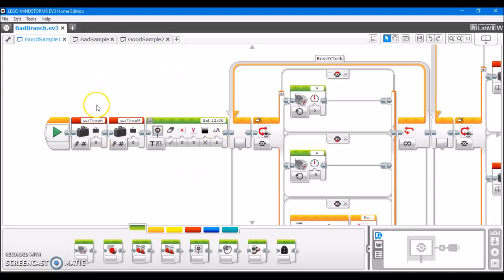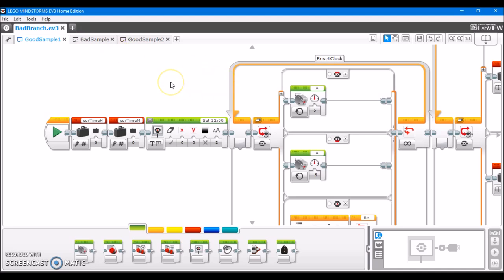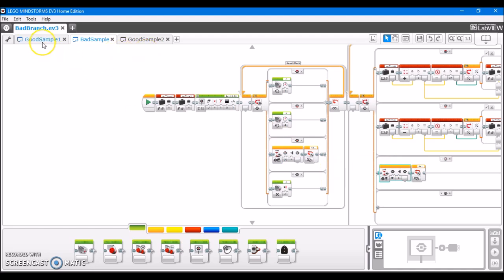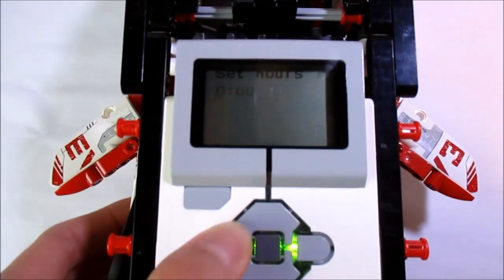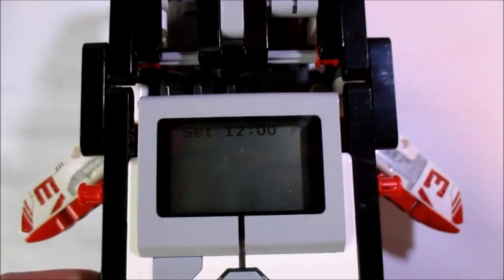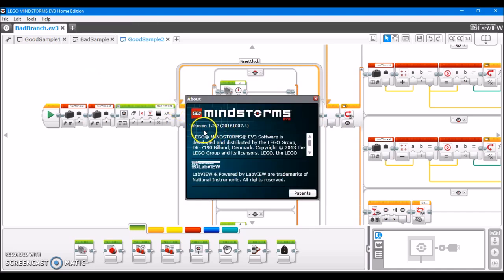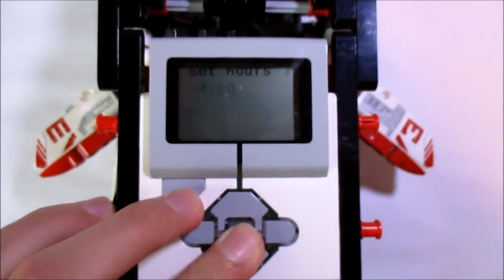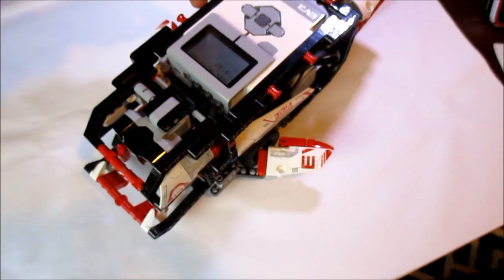Is the Branching Error Fixed? - Testing EV3 Software V1.2.2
This week, I will be testing EV3-G code samples to demonstrate how the latest EV3 software update (V1.2.2) has resolved the branching error discussed last week (A.K.A. VM Instruction Break Error). I will be doing a side by side comparison of the same code compiled in both the old (V1.2.1) and new (V1.2.2) versions of the EV3 software.

EV3-G code samples provided by David Gilday.